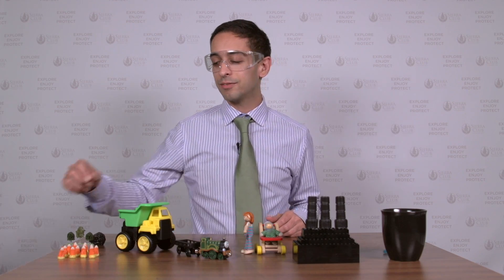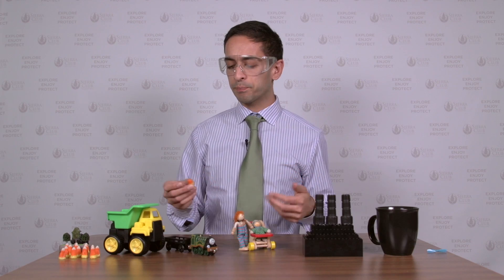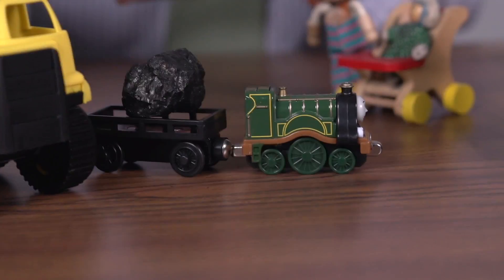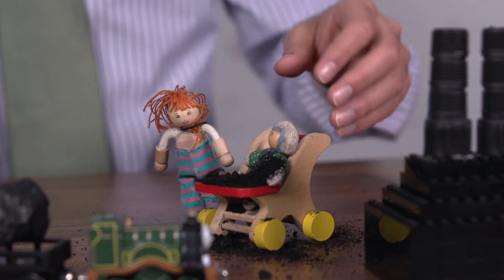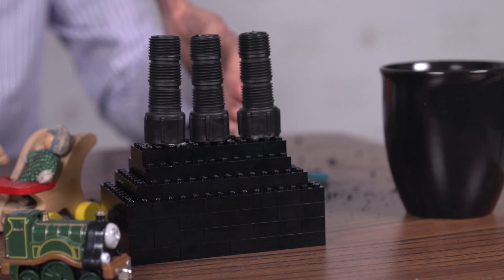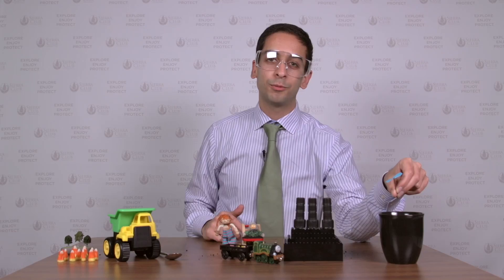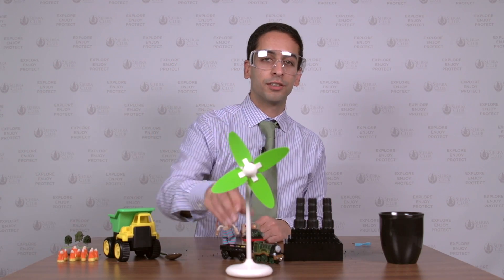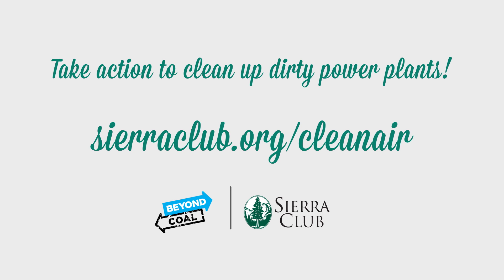Coal Plants for 5th Graders (and sometimes Congress Members)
School just got a lot more fun! Watch to understand the dangers of coal-fired power plants and why clean energy makes more sense. Then, take action to clean up dirty power plants!

Founded by legendary conservationist John Muir in 1892, the Sierra Club is now the nation's largest and most influential grassroots environmental organization -- with more than two million members and supporters. Our successes range from protecting millions of acres of wilderness to helping pass the Clean Air Act, Clean Water Act, and Endangered Species Act. More recently, we've made history by leading the charge to address climate disruption by moving away from the dirty fossil fuels and toward a clean energy economy.